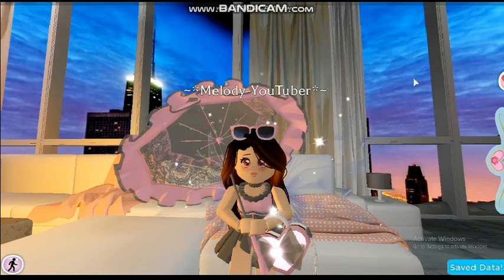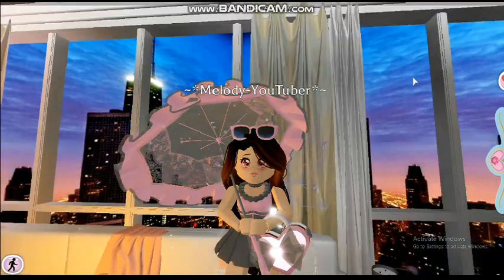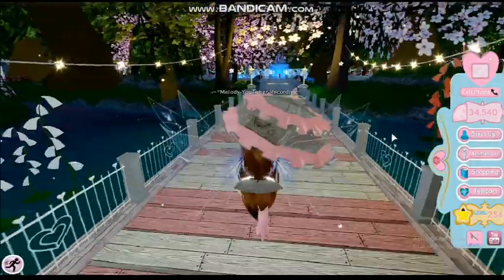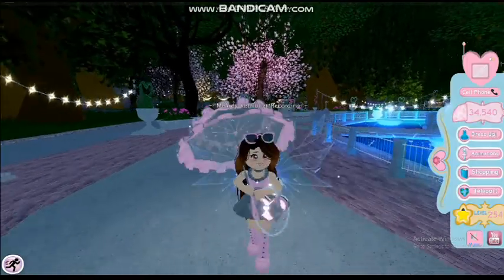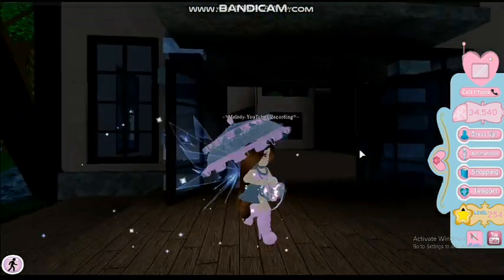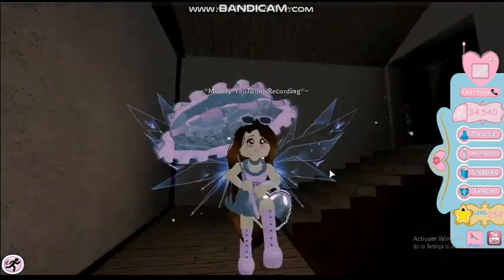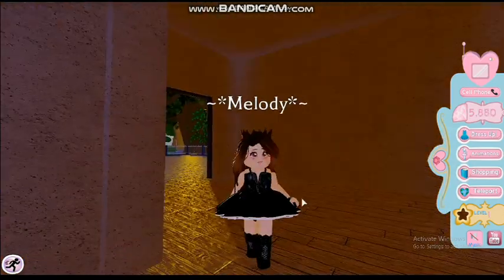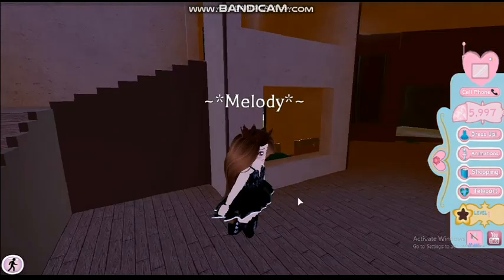*EASY* One Last Chest Location In Divinia Park!!~ItzMelodyHere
Hello Lil' StarLights!!
In This Video, I show you another chest location! This is chest number 12!! Im sorry for missing this one!! This is an easy to follow guide!! Ask any questions in the comments!!! Will reply ASAP!
Intro By Simply Intros!!